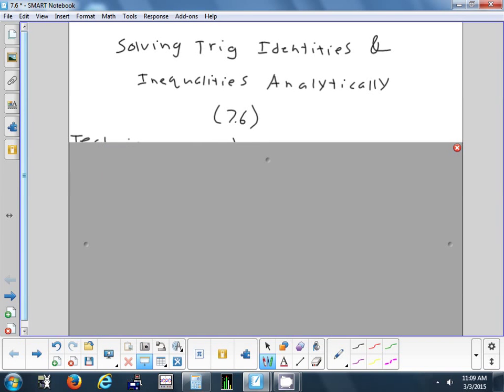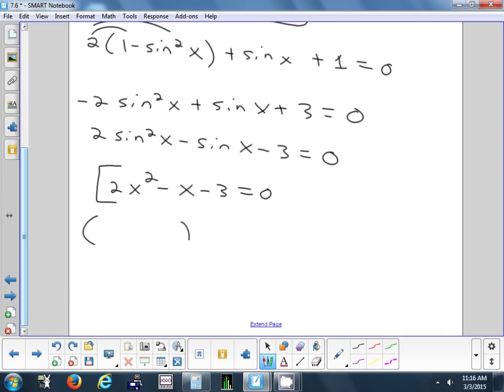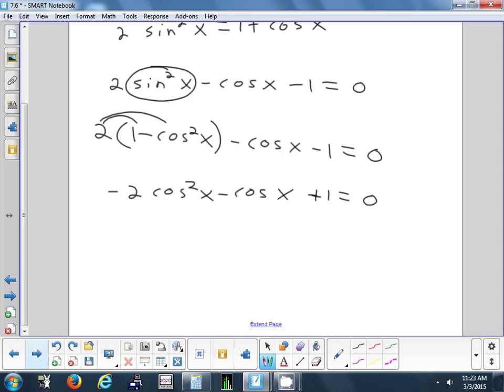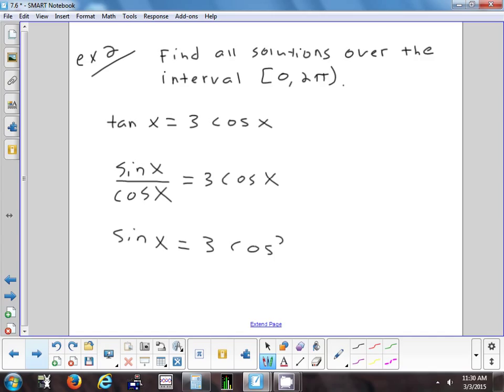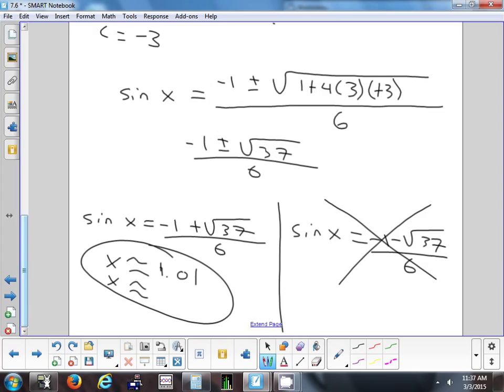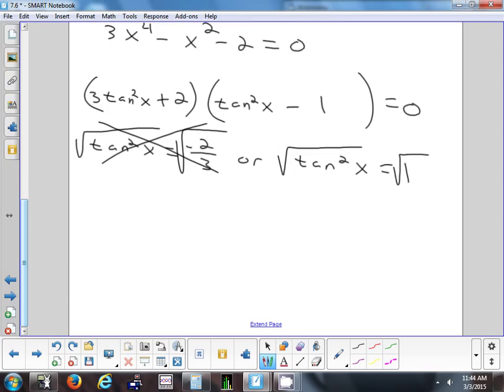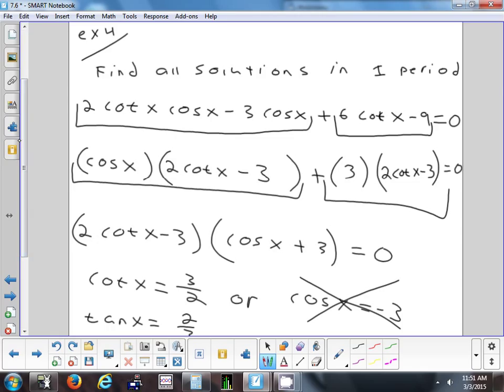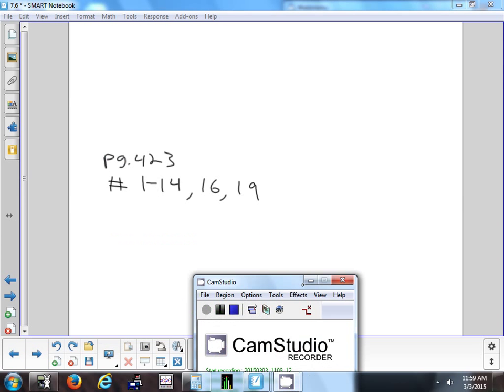7.6 Solving Trig Equations Analytically 3-3-15